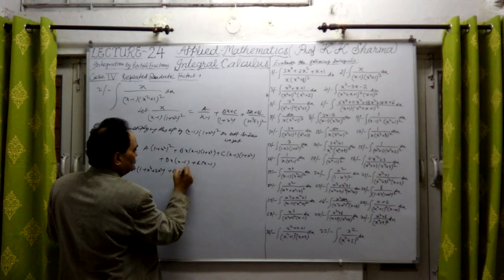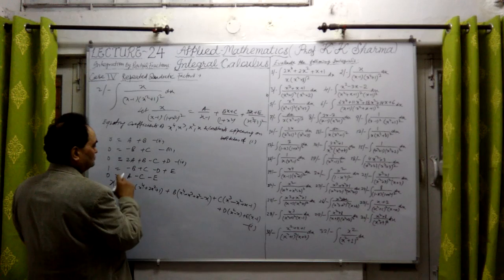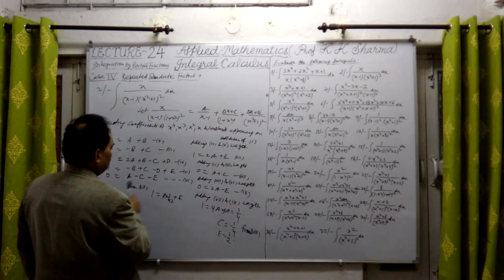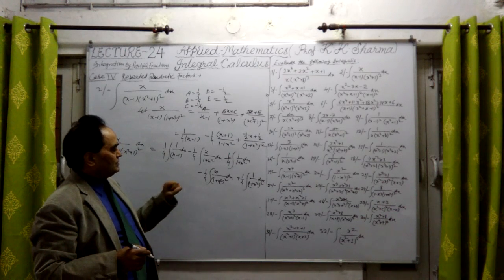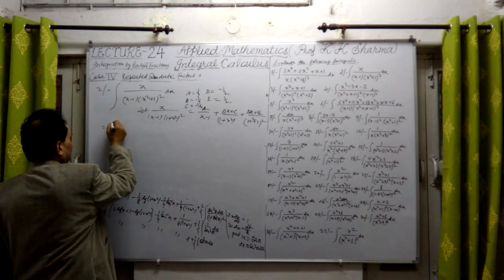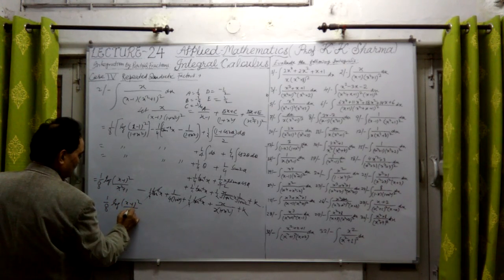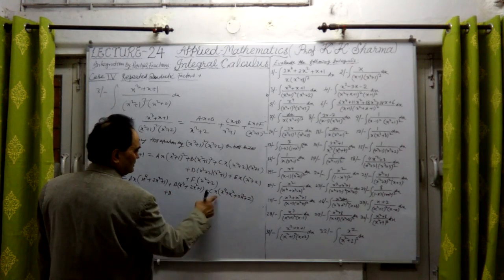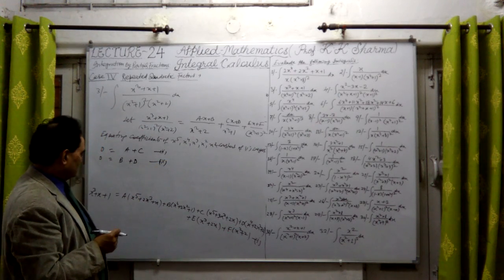INTEGRAL CALCULUS LECTURE 24 B STEP BY STEP LEARNING PROFESSOR KKSHARMA NEW DELHI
integration of a proper rational fraction by Partial Fractions when its denominator has repeated quadratic factors as multiples this is case number 4; to each irreducible quadratic factor ax^2 + bx + c occurring  n times in the denominator of a proper rational fraction,there corresponds a sum of n partial fractions of the form Ax + B/ ax^2 + bx + c + C.x  + D / (ax^2 + bx + c)^2 ... + Y.x + Z/ (ax^2 + bx + c)^n where A ,B etc. are constants to be determined  integration of a proper rational fraction of f(x)/g(x) when g(x) has repeated quadratic factors as its multiples then integration is  performed by Partial Fractions and it is the 4th case and the last type of it ;basics of integration by Partial Fractions to integrate a proper rational fraction; how to integrate a proper rational fractions by Partial Fractions when the denominator has repeated quadratic factors as multiples?; questions based on proper rational fractions integration by Partial Fractions when the denominator has repeated quadratic factors ;